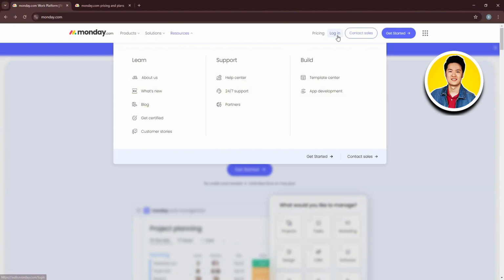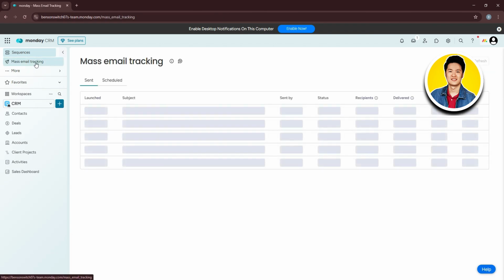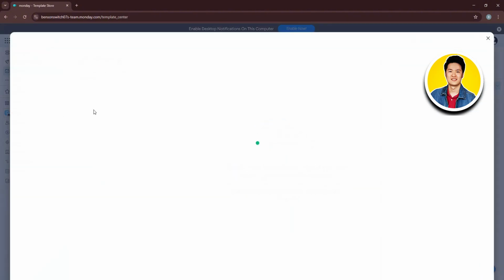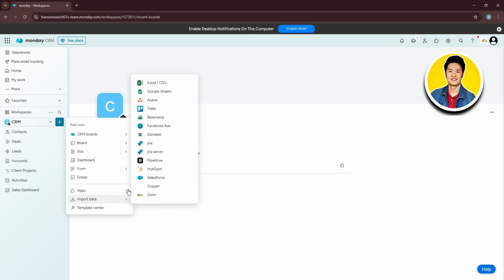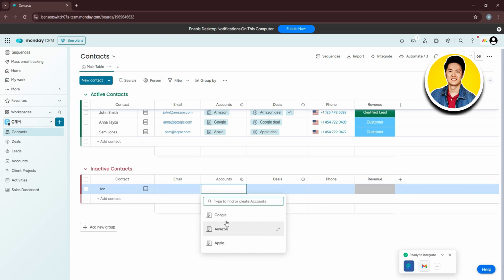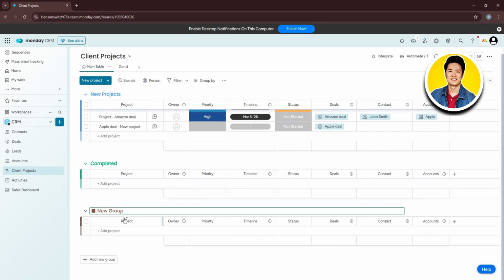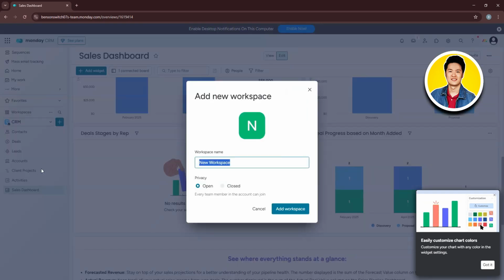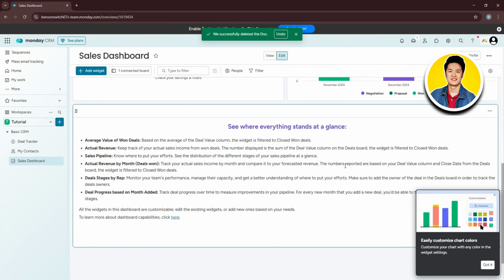Monday CRM Tutorial for Beginners 2026 (Step-by-Step)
Here's a guide on Monday CRM Tutorial for Beginners 2026.